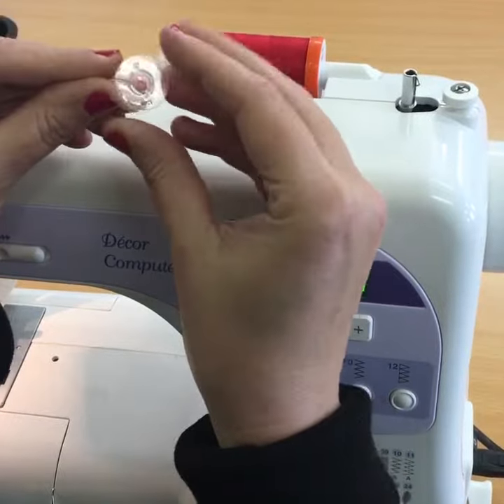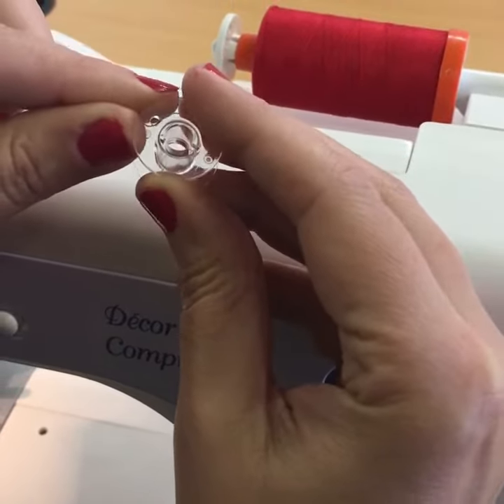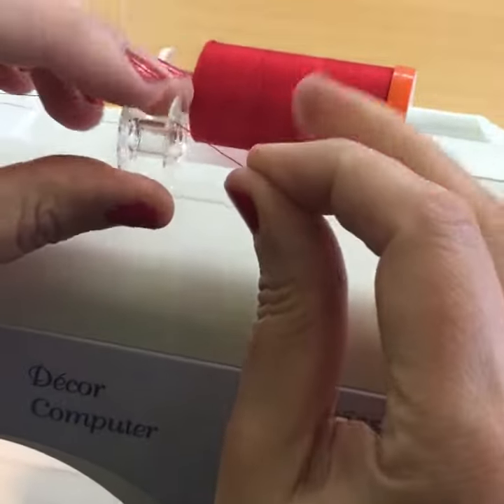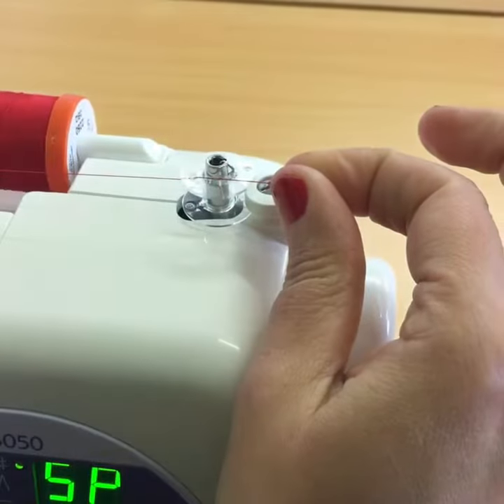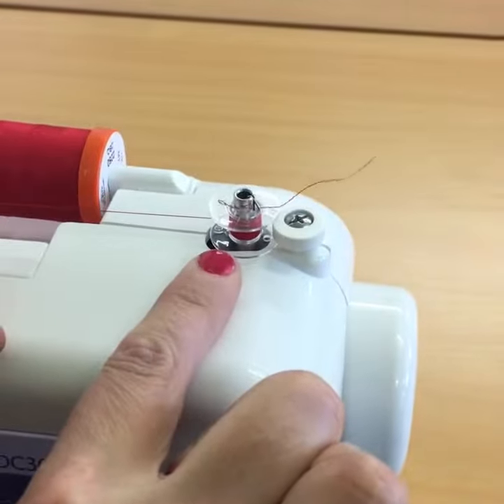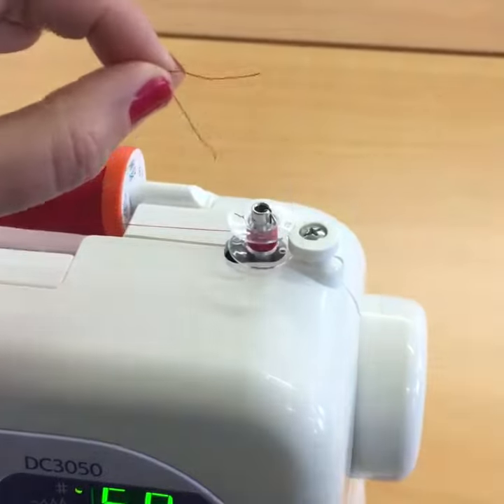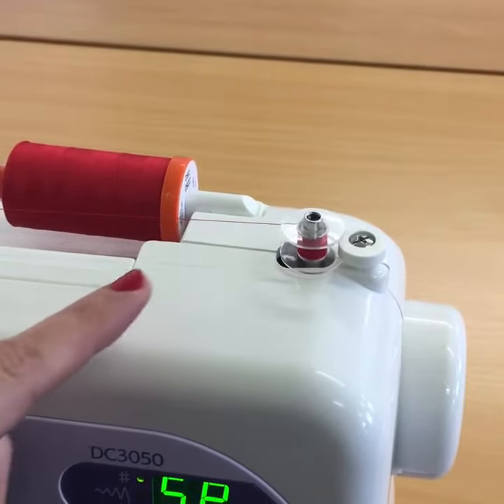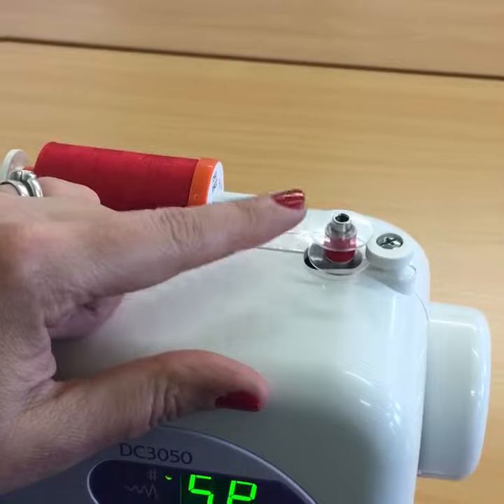Top Tip Tuesday: Winding your bobbin correctly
1 minute essential tips for dressmakers and quilters posted weekly.